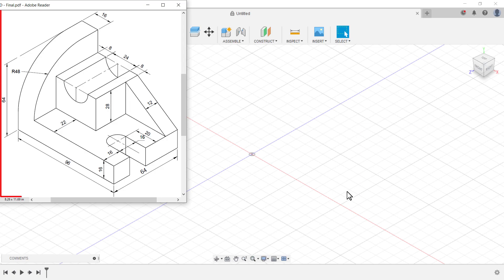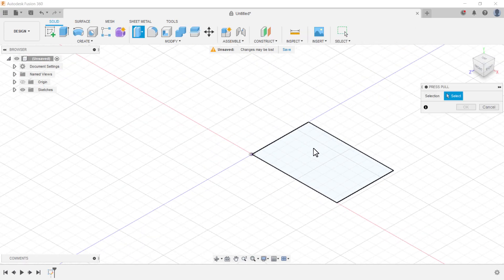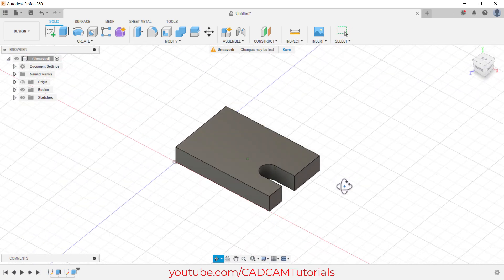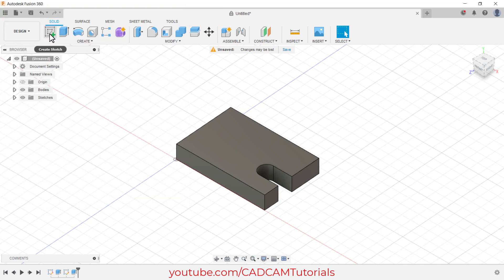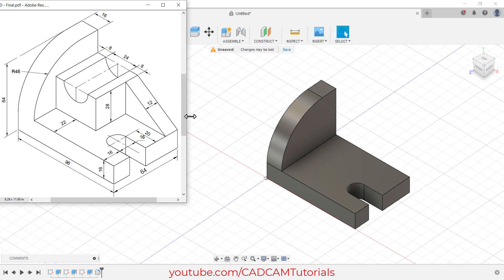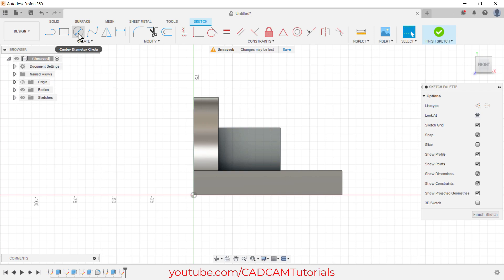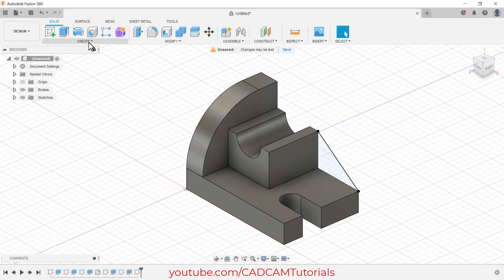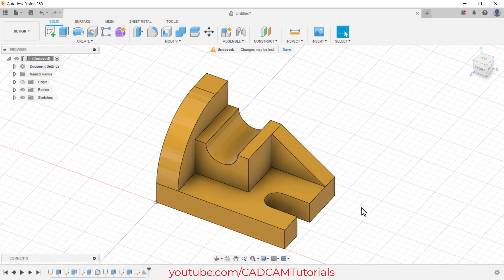Fusion 360 Tutorial for Beginners (2022)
Fusion 360 Tutorial for Beginners (2022). In this Autodesk Fusion 360 tutorial we will learn Fusion 360 Modeling step by step from scratch. This Fusion 360 for beginners tutorial shows how to use Fusion 360 2022.

Fusion 360 for beginners
Fusion 360 tutorial beginner
Autodesk fusion 360 tutorial
Fusion 360 basics
Fusion 360 practice exercises
Fusion 360 Tutorial for Absolute Beginners— Part 1
Fusion 360 practice models
Fusion 360 tutorial basic
Fusion 360 tutorial 2022
Learn fusion 360
Autodesk fusion 360 tutorial 2022
Autodesk fusion 360
Fusion 360 modeling
Autodesk fusion 360 tutorial for beginners
Fusion 360 for beginners 2022
LEARN FUSION 360 FAST! A Beginner Tutorial [step by step instructions, no prior knowledge required]